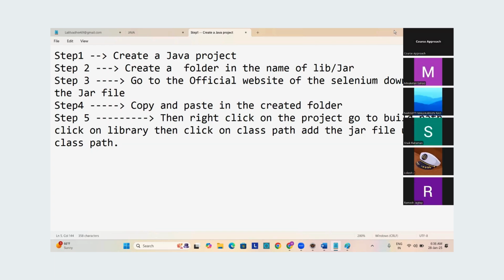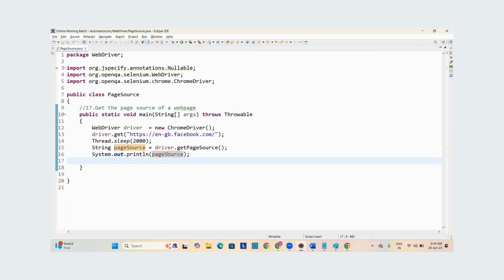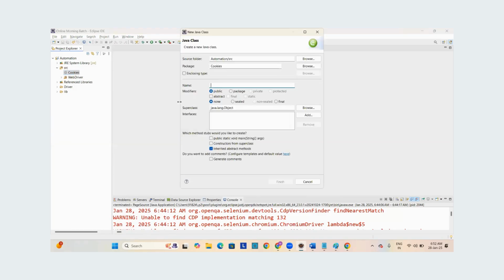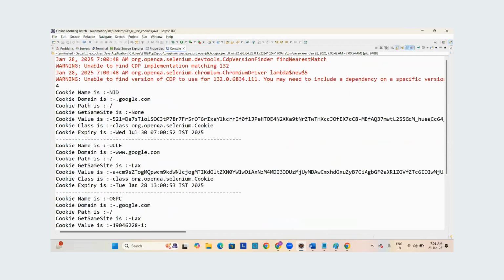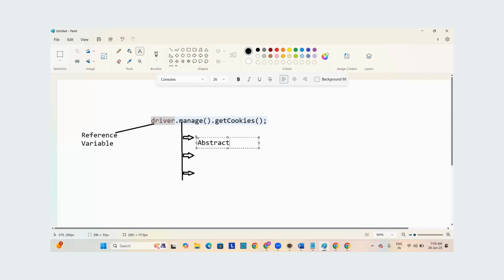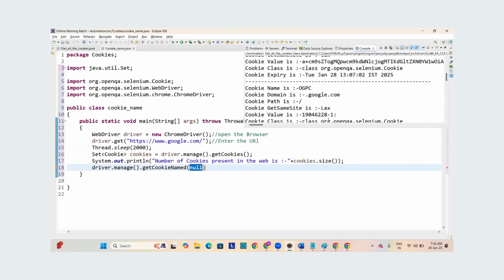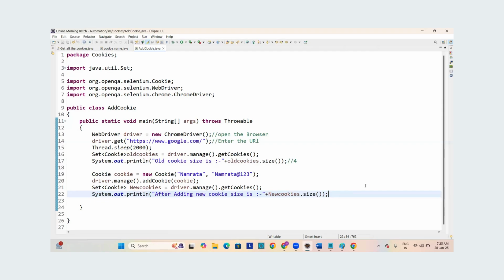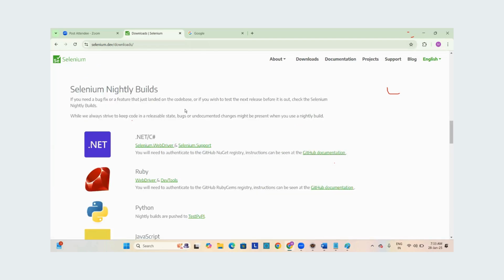Selenium Course For Beginners Creating Project ||Selenium Training Free Part 4